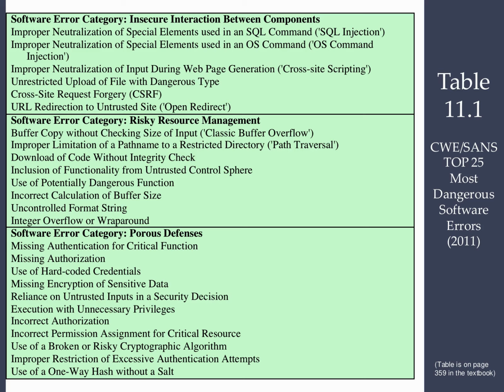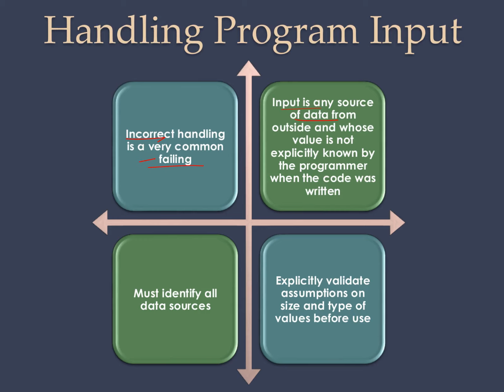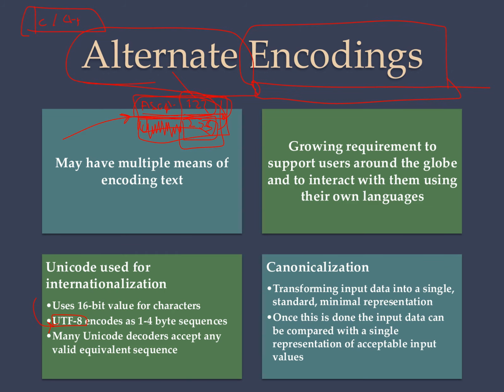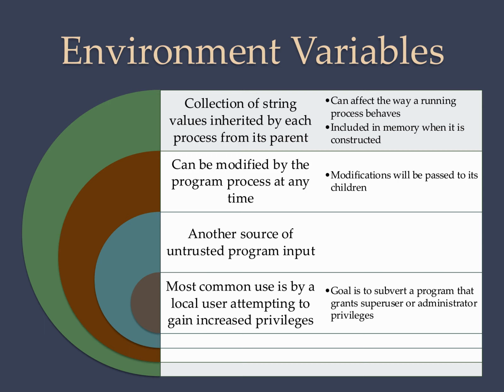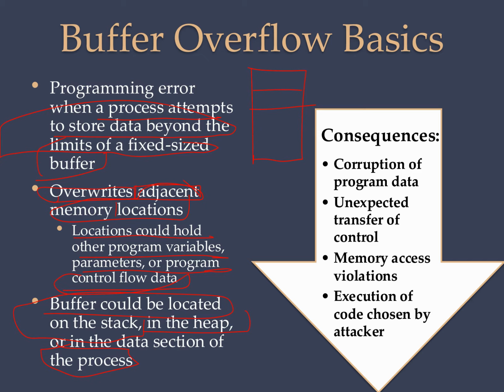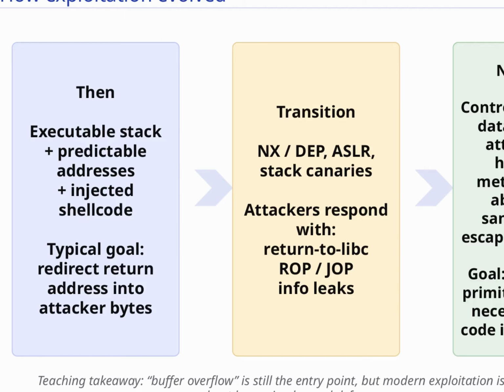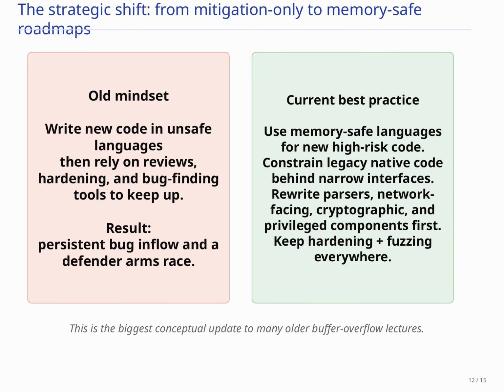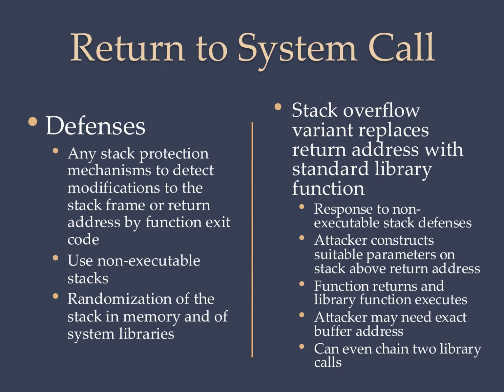8007-F Computer Security Week 6